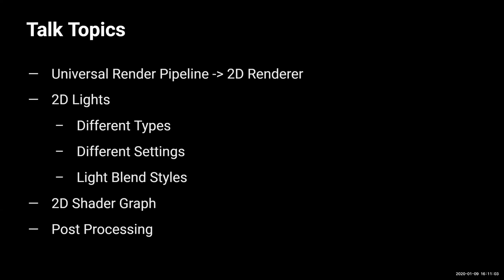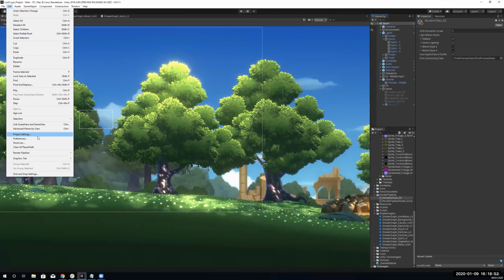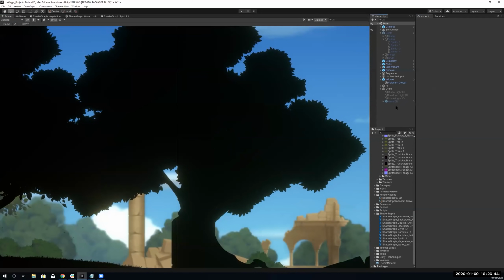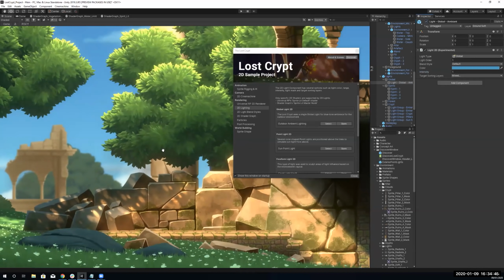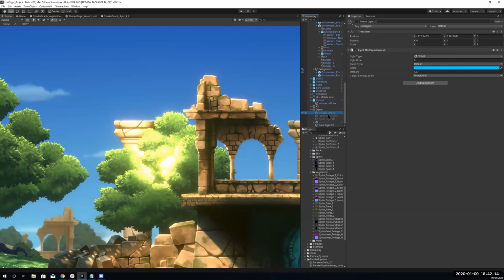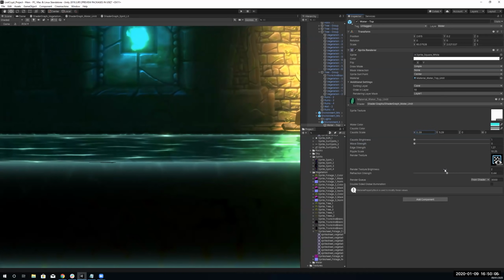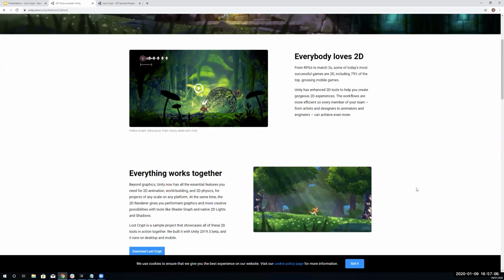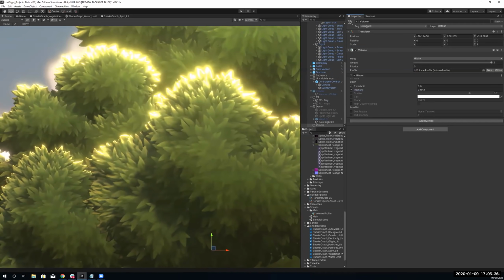Lost Crypt: Explore Unity's new 2D features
Webinar recording: Global evangelist Andy Touch explains how we used 2D lights, shaders, and post-processing in our new 2D sample project Lost Crypt.

01:55 Topics
04:06 Project Overview
07:55 Universal Render Pipeline
11:23 2D Lights Types
34:02 2D Shader Graph
44:35 Post-Processing